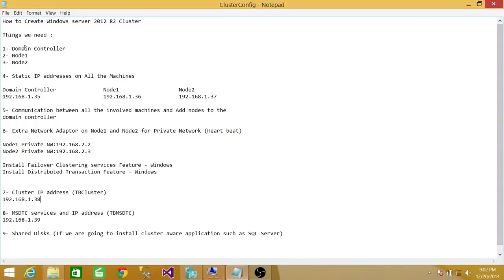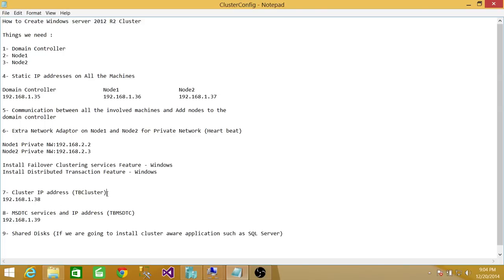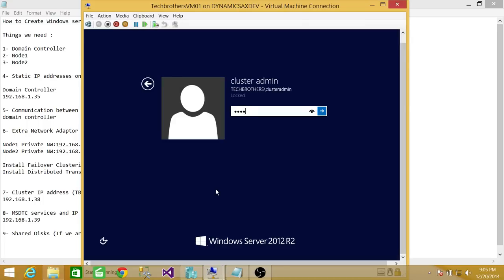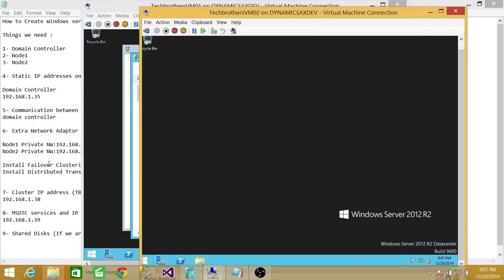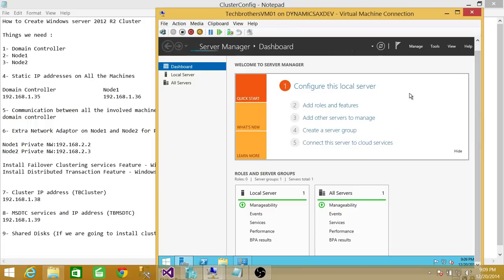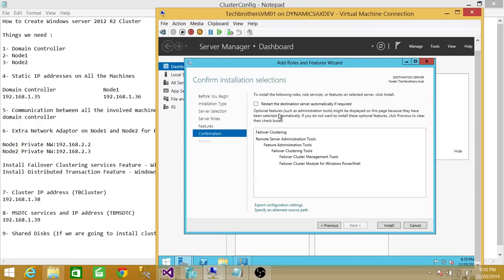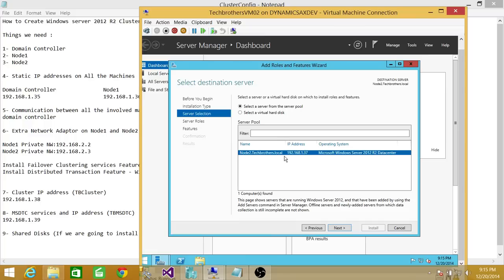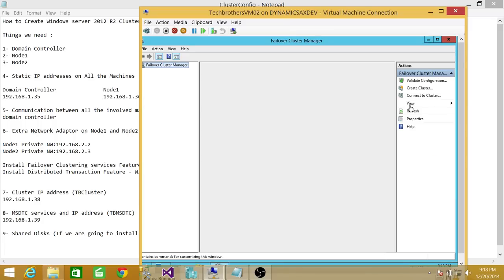Installing Windows 2012 R2 Clustering Part 1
This video illustrate:
How to configure static IP, enable/install failover cluster services, enable/install Distribution services (DTC), Add Network adopter in HyperV VM machine, Create and configure Shared disks using ISCSI initiator,validate windows server 2012 R2 cluster, Create cluster in windows server 2012 R2.